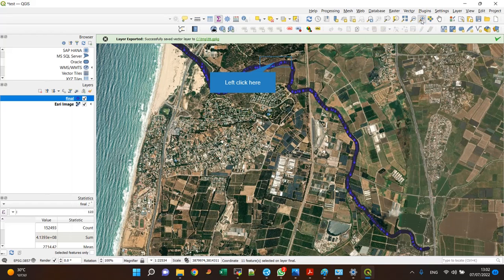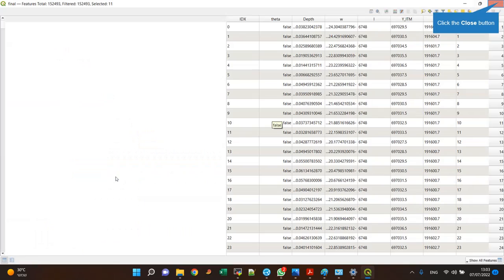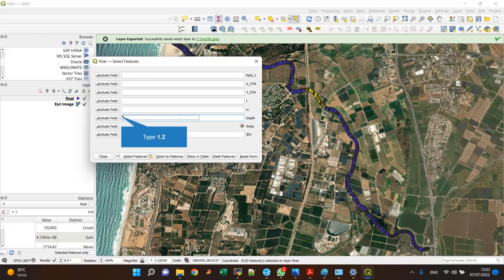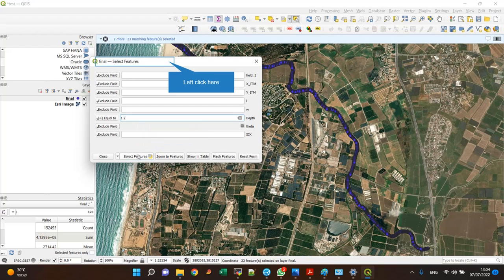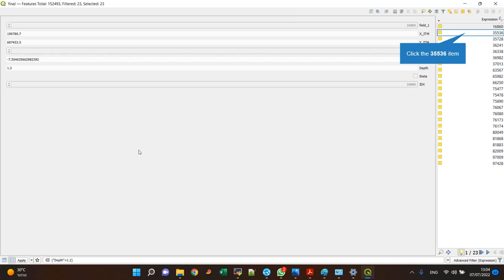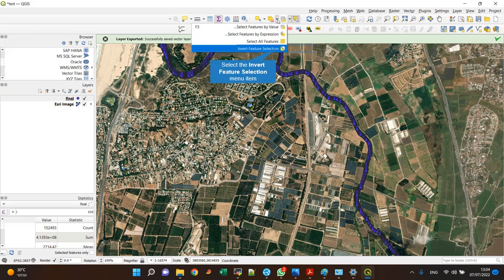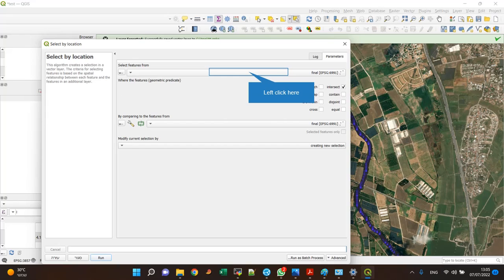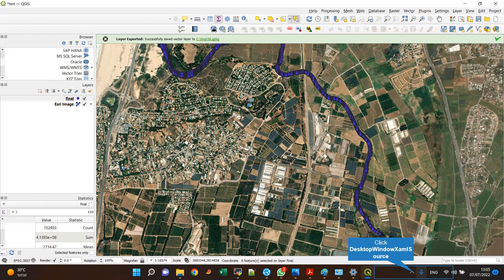QGIS selection toolbar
In this screencast I explain the different icons on the selection toolbar